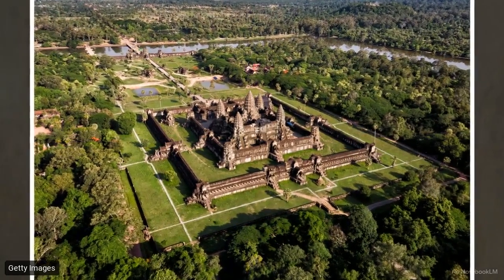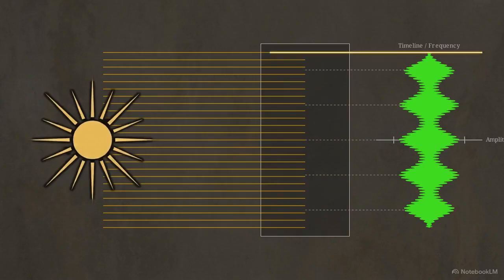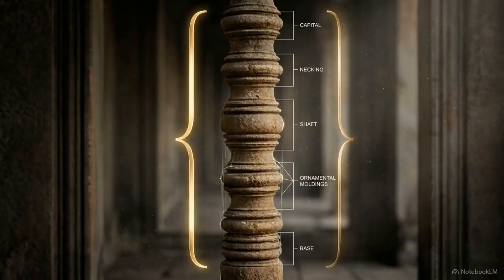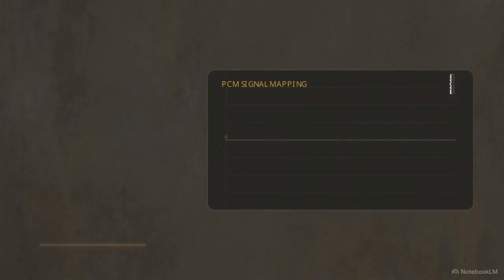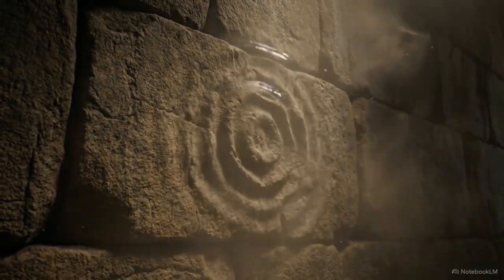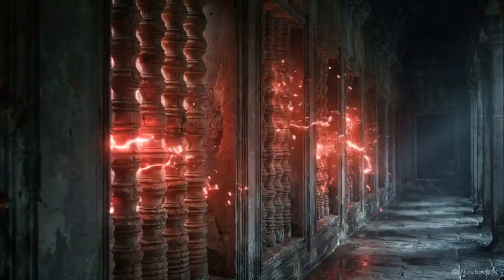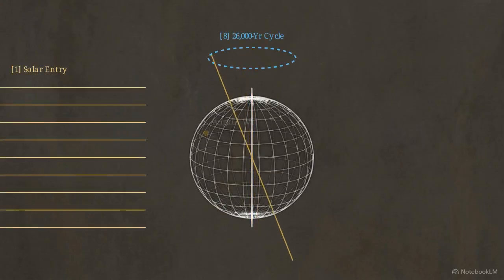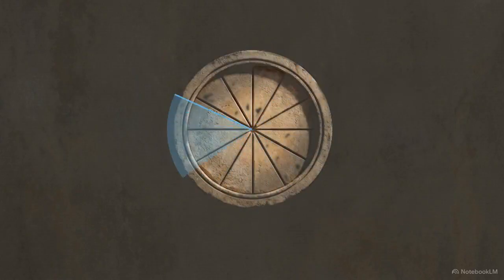Stone Waveforms: The Sonic Architecture of Angkor Wat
In this video explores the speculative yet scientifically grounded theory that the geometric baluster pillars of Angkor Wat function as physical recordings of sound frequencies. By treating the pillars' stacked rings and shadows as waveforms, the author suggests these stone structures are a form of lithic data storage that can be "replayed" through modern sonification and 3D mapping. This framework, decoded through a 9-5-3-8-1 numerical system, characterizes the temple as a looping clock that broadcasts a harmonic drone intended to protect the space and facilitate a meditative "One Singular Mind" state. Ultimately, the source redefines ancient Khmer architecture not merely as aesthetic design, but as a sophisticated acoustic technology and vibrational shield.